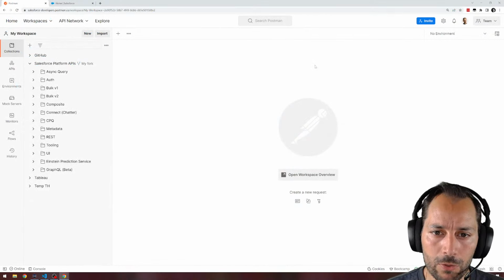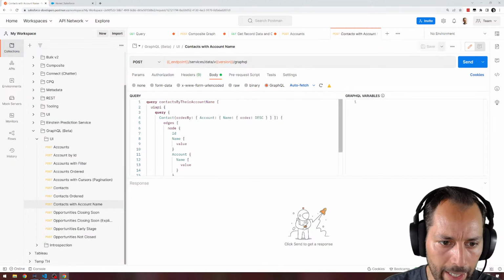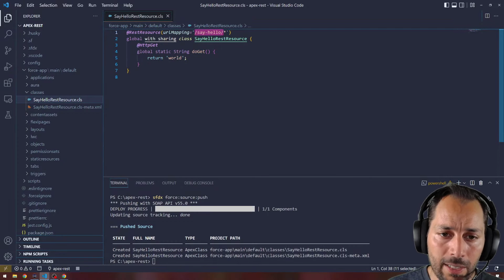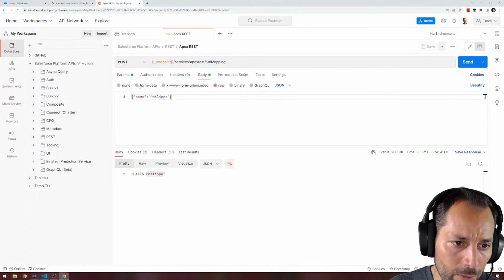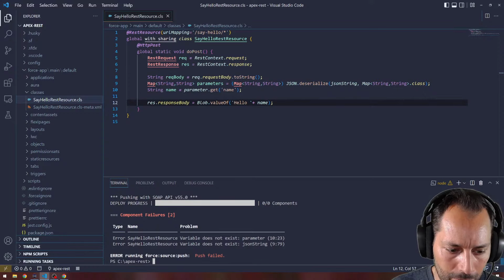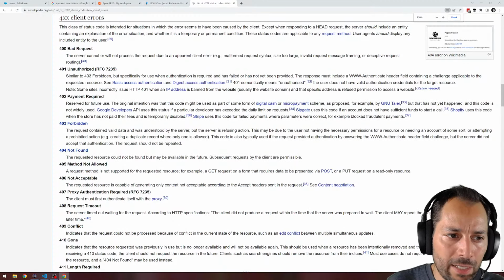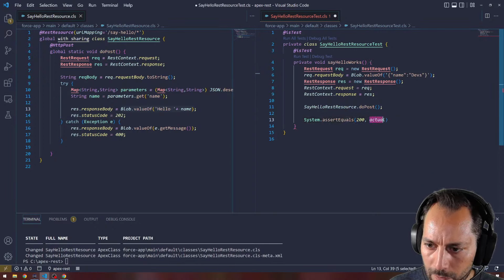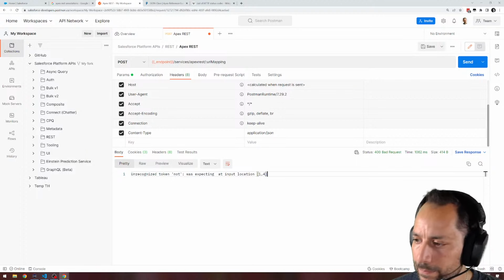codeLive: Writing Apex REST Services (and When Not To)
Join Philippe to explore how you can write custom REST services with Apex and most importantly: when you should consider alternatives.